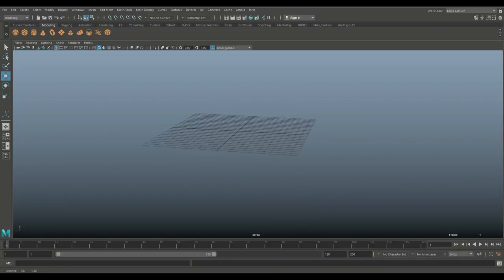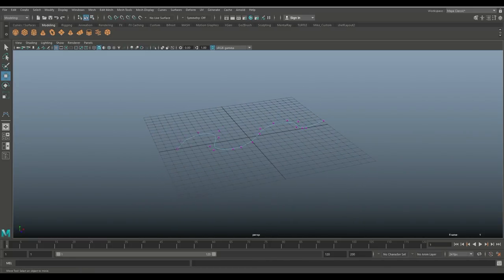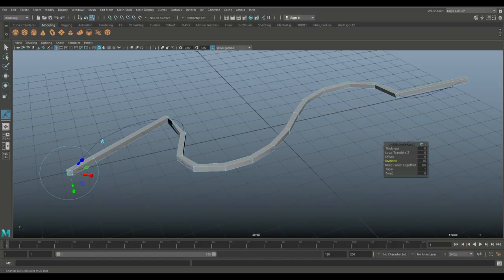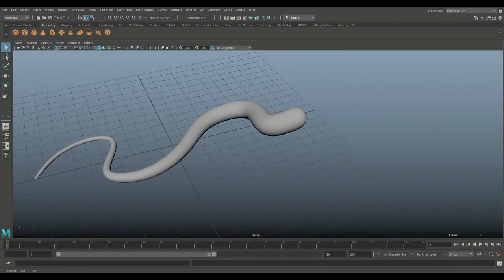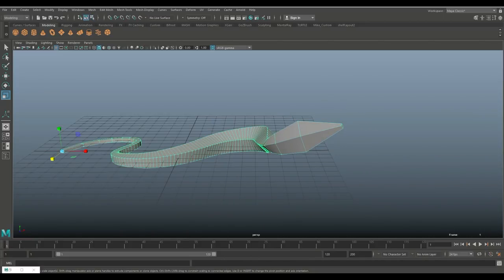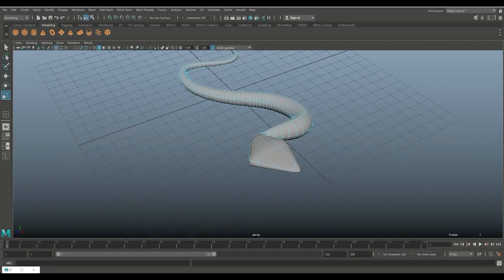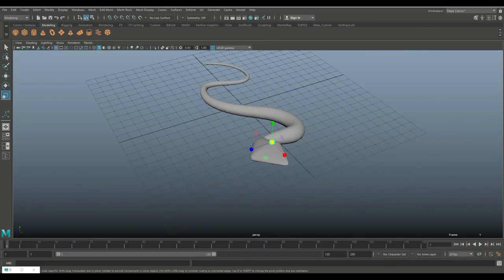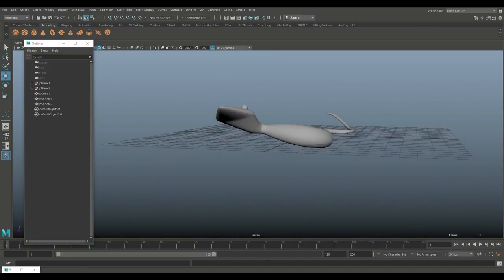How to model a 3D Cartoon Style SNAKE in Maya 2018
how to make a cartoon
how to design a cartoon
letest cartoon design from computer
cartoon
make cartoon 2018
cartoon making style